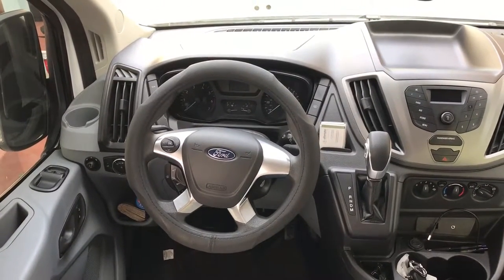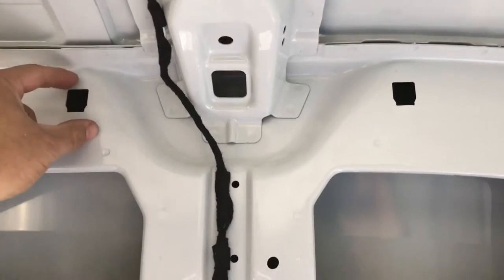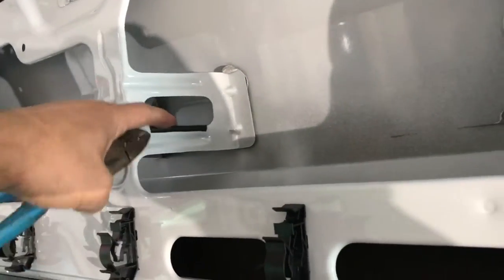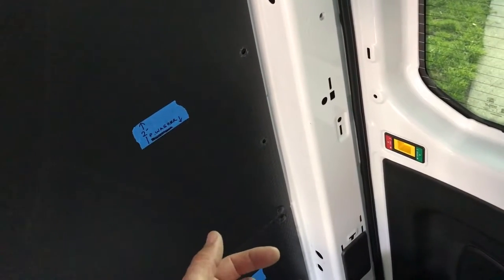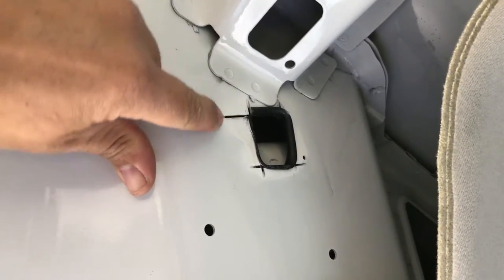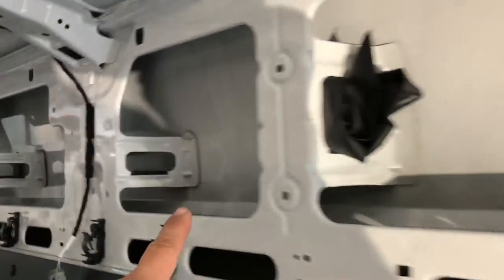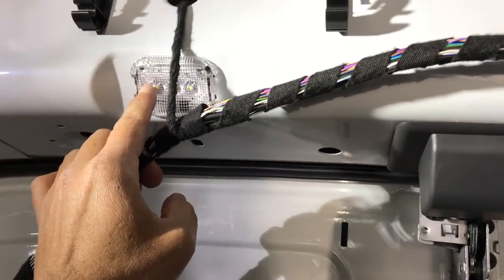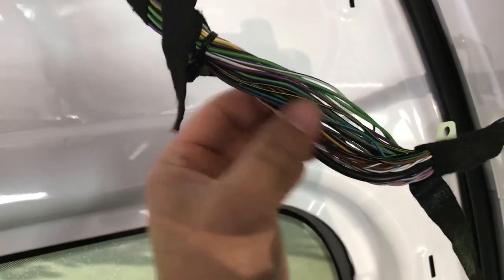2016 Ford transit 350 cargo van part #1 of 2 reroute wire harness cargo area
Ford transit reroute wire harness from cargo area. Cut factory wires run them through top driver side corner hollow area. Part # 1